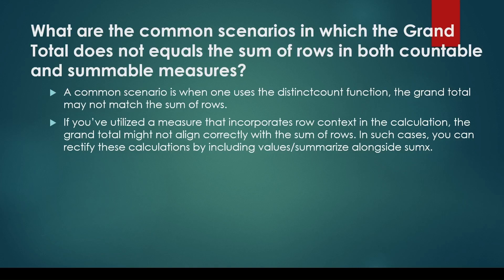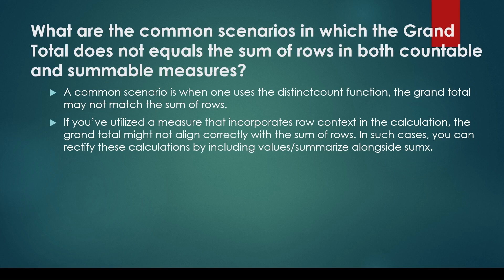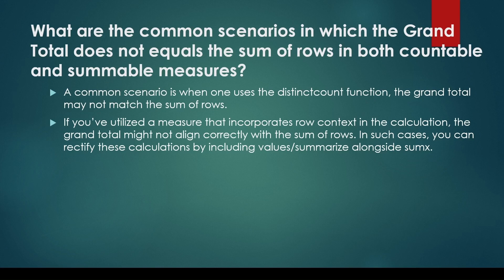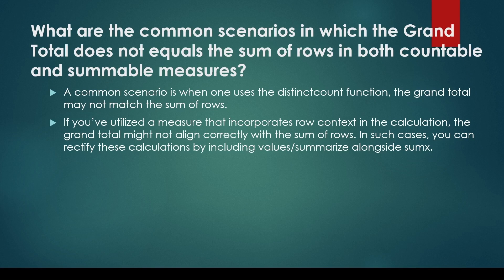Power BI Interview Questions- Why grand total does not match the sum of the row total?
In Power BI, Interview you may be asked, What are the common scenarios in which the Grand Total does not equal the sum of rows in both countable and summable measures?  Power BI Questions tutorial for freshers and experienced candidates. Get ready to crack the Power BI Job Interview.

00:00 Why grand total does not match the sum of the row total?
00:20 DistinctCount and Row Context
01:00 SumX with Summarize

🔵 Question 28: What are the common scenarios in which the Grand Total does not equal the sum of rows in both countable and summable measures?

A common scenario is when one uses the distinctcount function, the grand total may not match the sum of rows.

If you’ve utilized a measure that incorporates row context in the calculation, the grand total might not align correctly with the sum of rows. In such cases, you can rectify these calculations by including values/summarize alongside sumx.